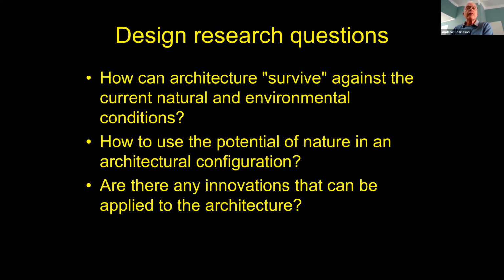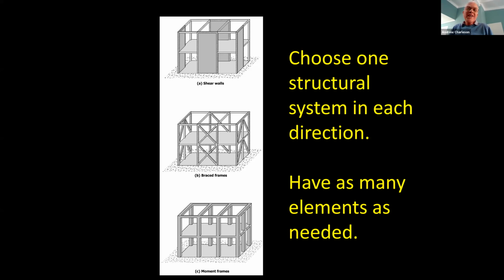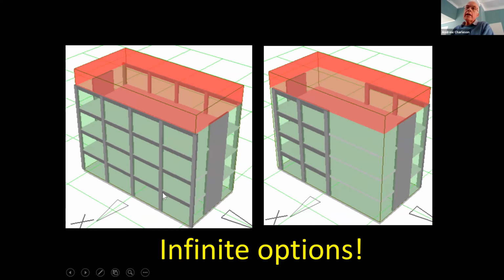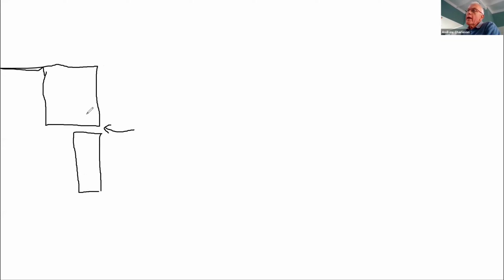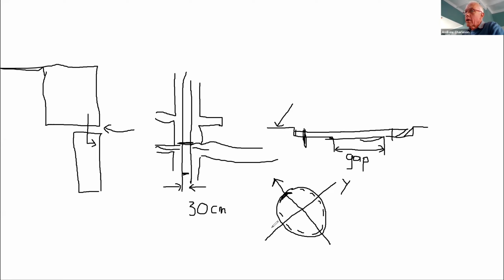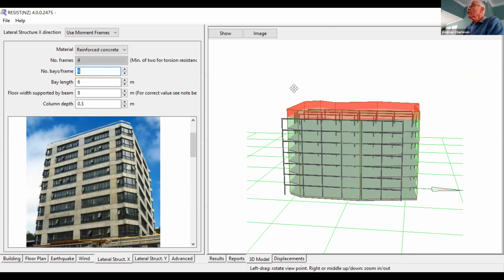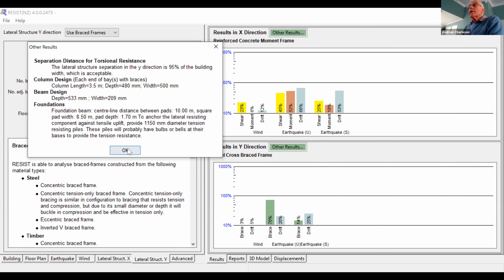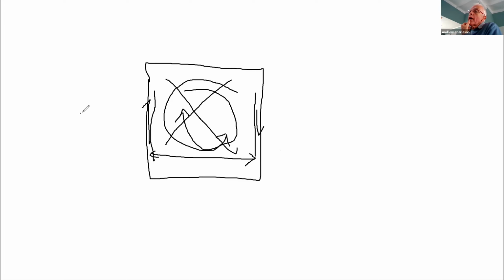Guest Lecture - Andrew Charleson : Seismic Design